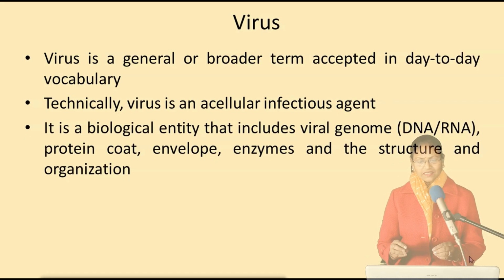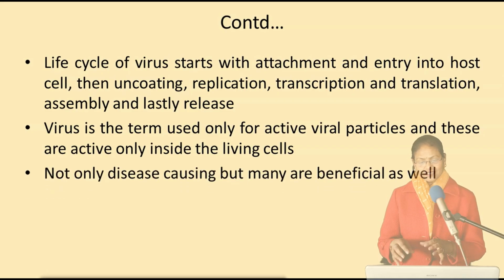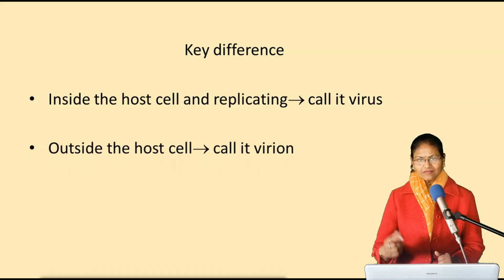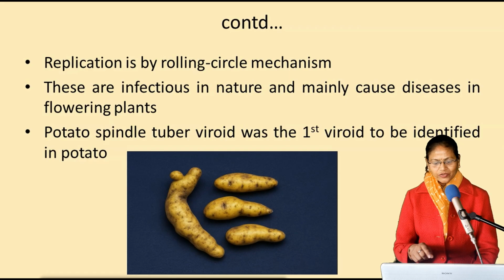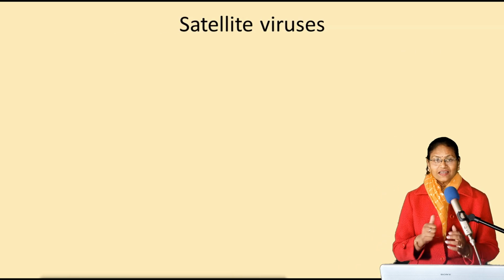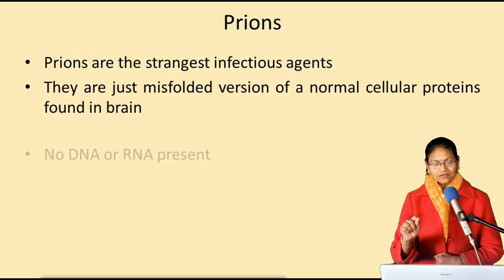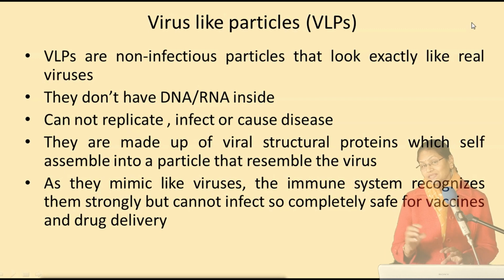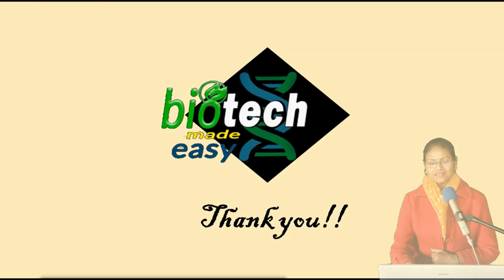Virus, Virion, Viroids, Virusoid, Satellite viruses, Prions, Virus like particles |Biotech made easy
Viruses are small infectious agents which multiply in host cell. Virion is the inactive stage of viruses when they are outside the host. Viroid is single stranded circular RNA particle which infect plants, whereas virusoids also have single stranded RNA but need helper viruses for encapsidation and multiplication. Prions are just abnormally folded proteins in brain. Virus like particles mimic like real viruses but they don't have and DNA or RNA.es